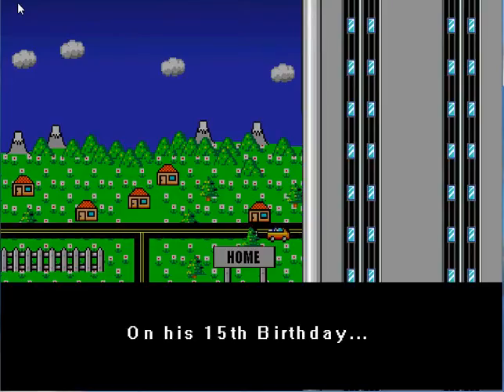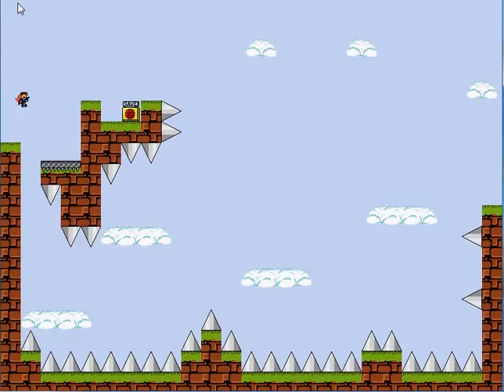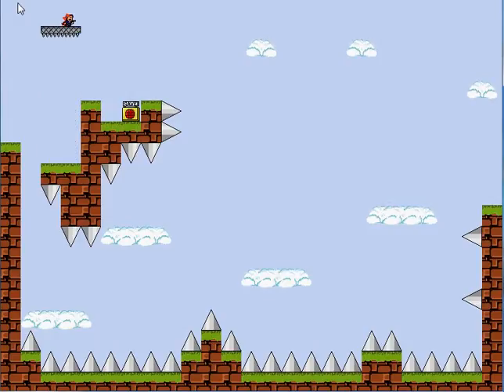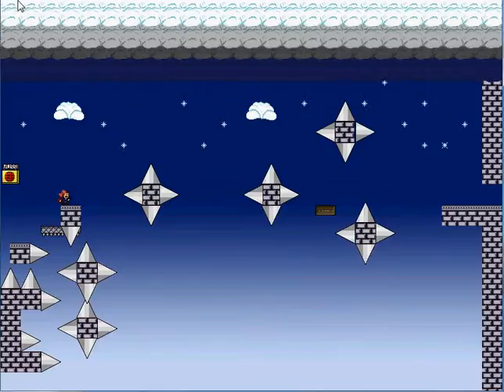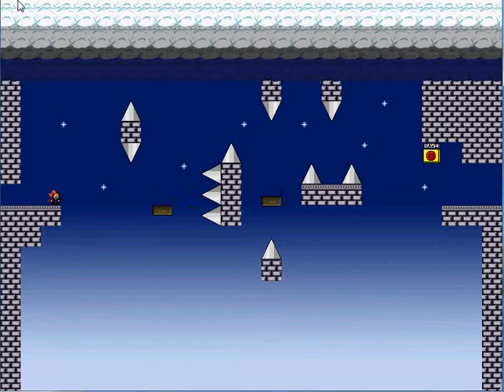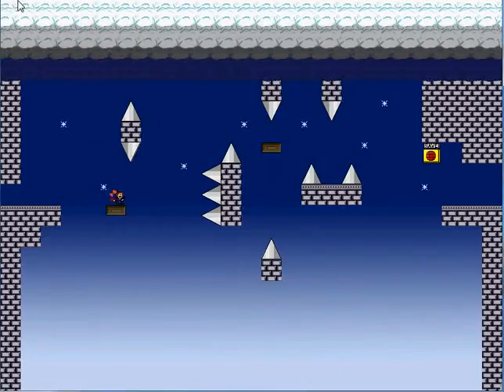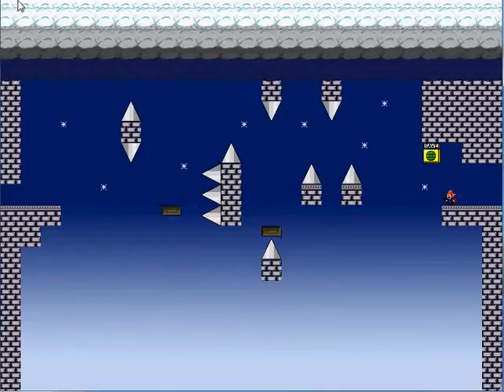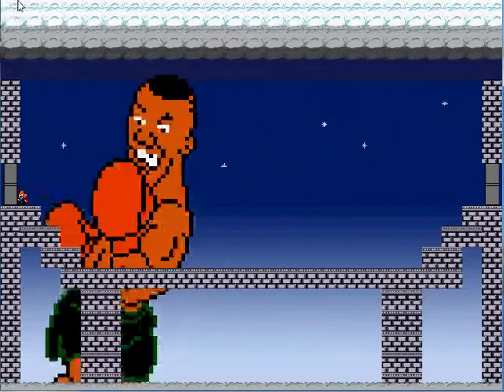demon boy plays i wanna be the guy!!!! Part 2 medium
hey! this is upload # 2 (3 if you count the one with me in it) so, i tried a little harder!!!